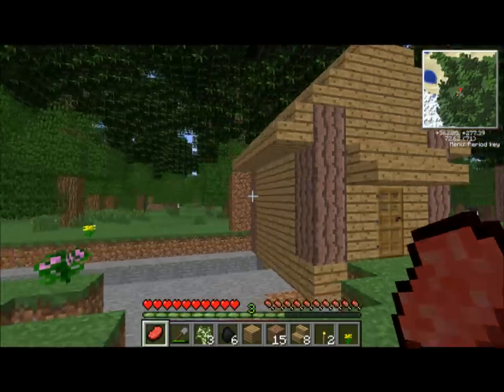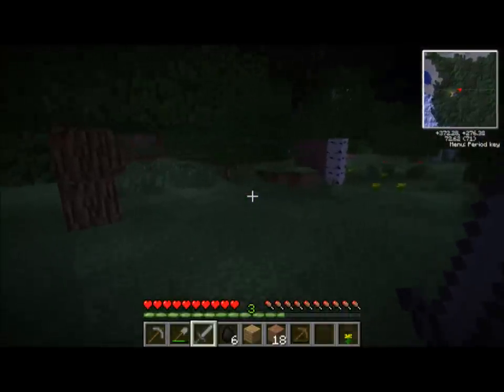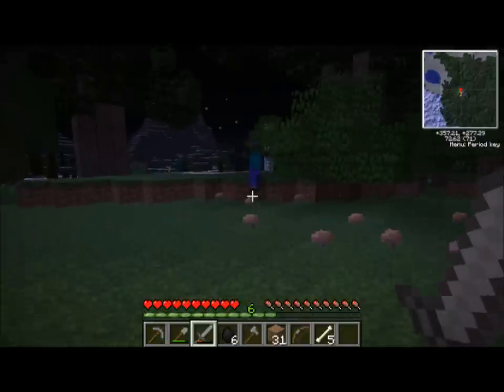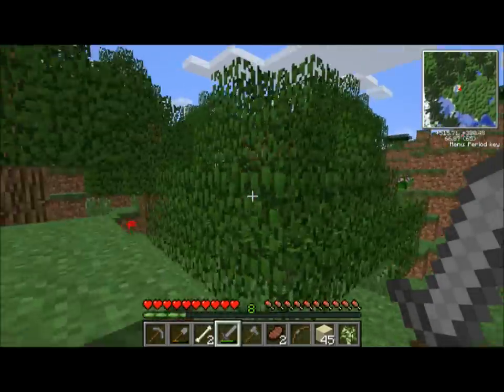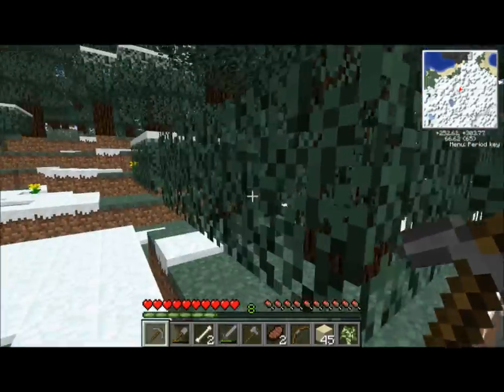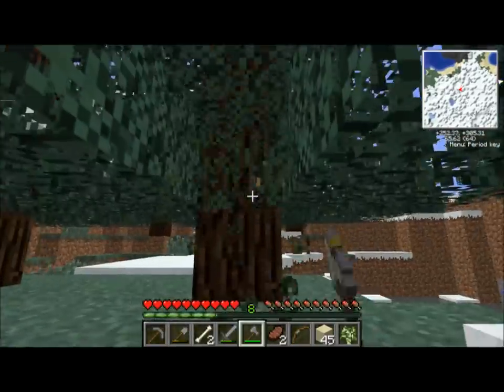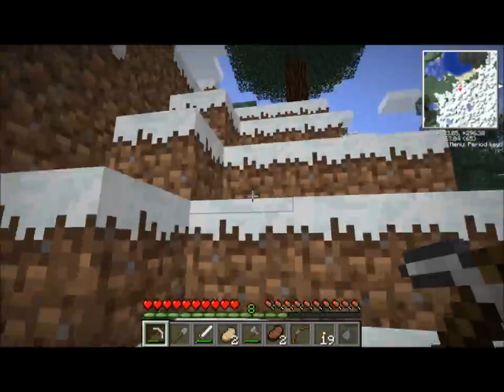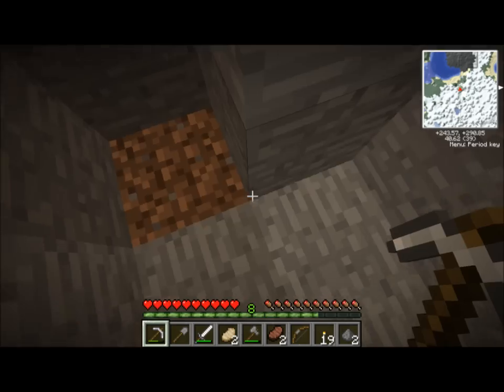Basta Plays Technic - Episode 2: Easily Intimidated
Back in the wilderness, gettin' intimidated by creepers and some skeletons. I find a hole and start probing around in it ;D

I hope the video quality is better. I tried harder to make it pretty.